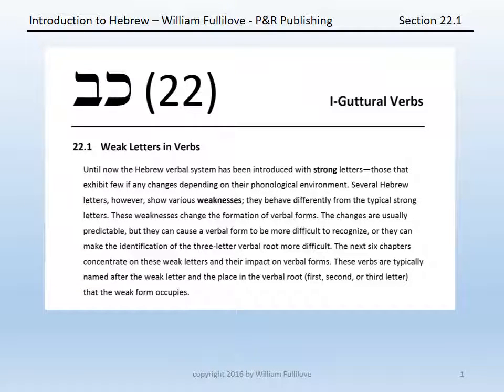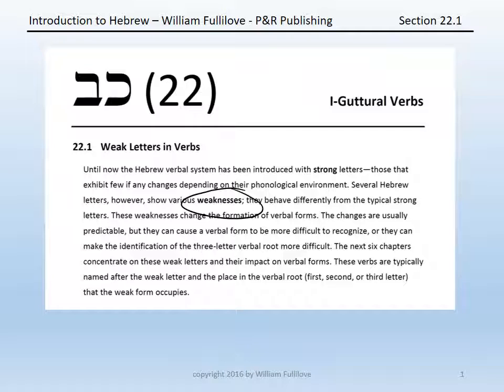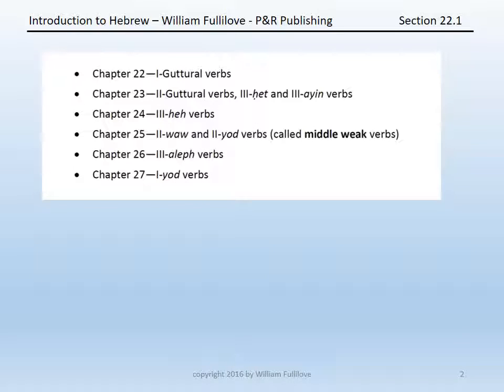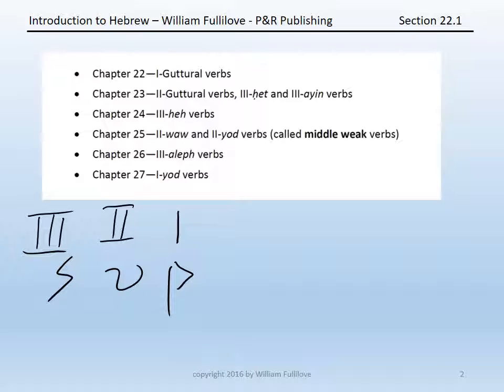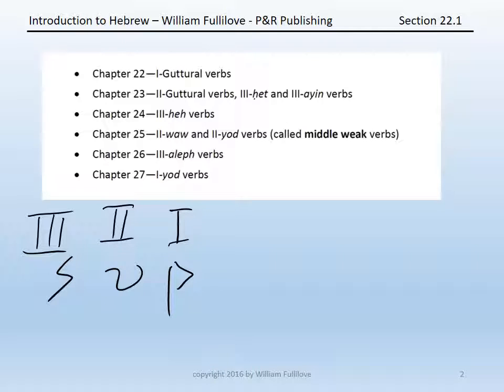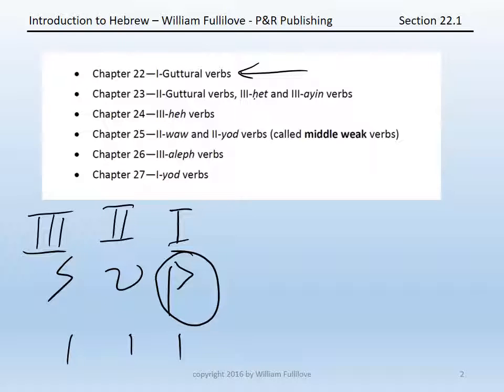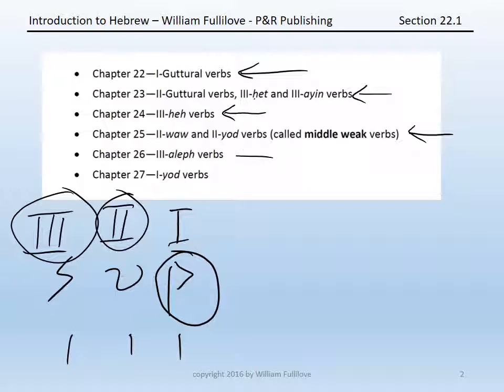Section 22 01